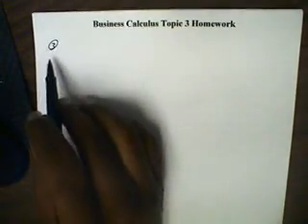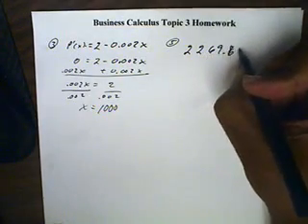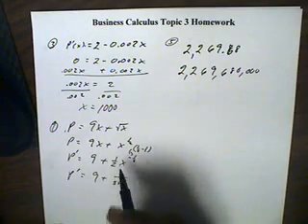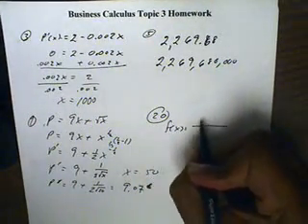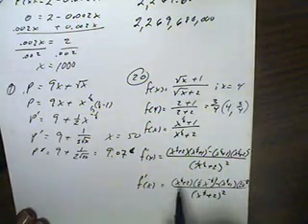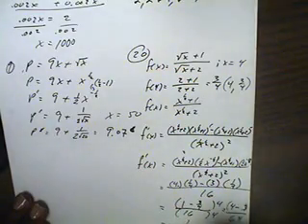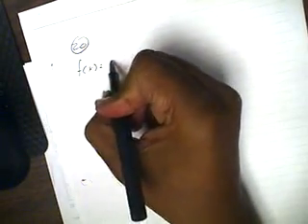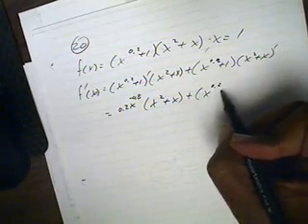Business Calculus Topic 3 Homework 3 5 9 20 21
Derivatives, Marginal profit, finding the tangent line to a point on the curve